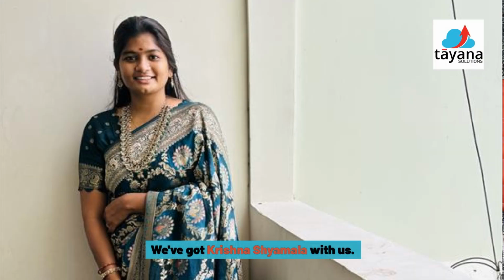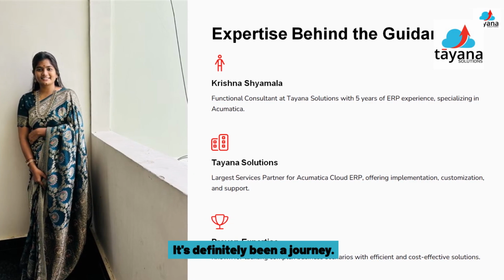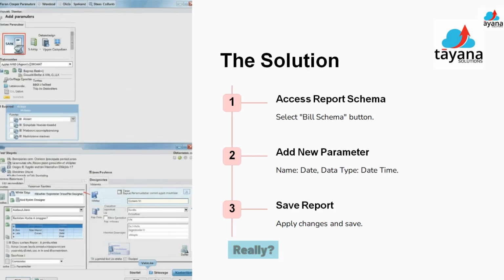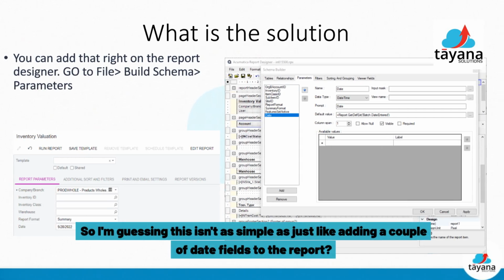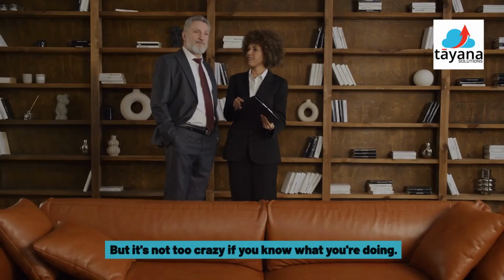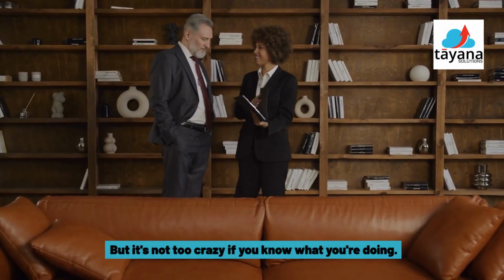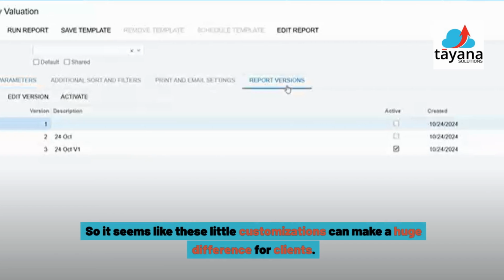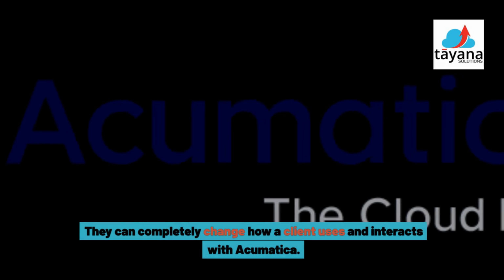Enhancing Inventory Valuation Reporting in Acumatica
This video explains Enhancing Inventory Valuation Reporting in Acumatica in Acumatica's Inventory Module under the Distribution Feature.

Categories:
Acumatica Module: Inventory
Functional Area: Customization
Acumatica Framework Tools: Report designer
Type of Solution: Support
Industry Focus: Distribution
Employee Name: Krishna Shyamala